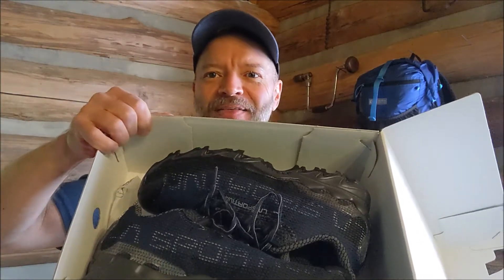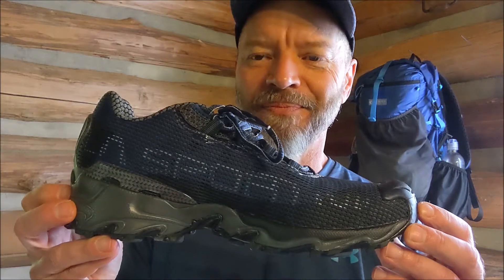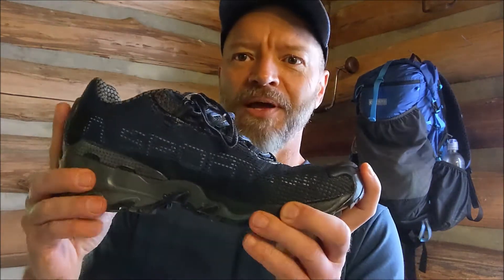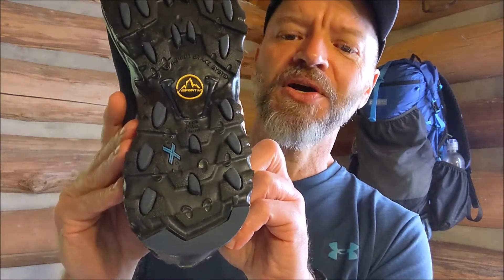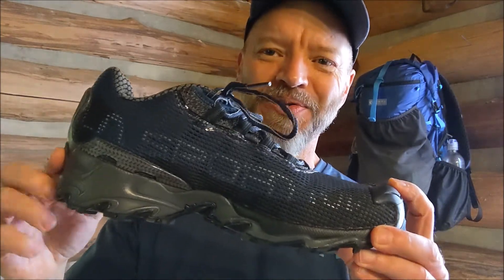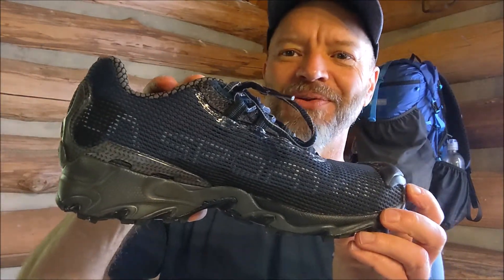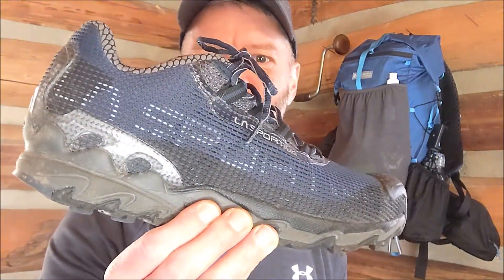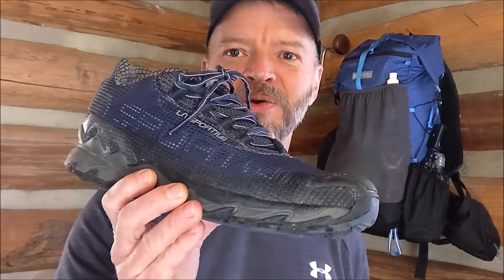La Sportiva Wildcat Review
La Sportiva Wildcat Mountain Running Shoes are extremely comfortable, keep your feet stable, have excellent traction and the mesh upper keeps your feet cool and dries out quickly.  Weighing only 12. 4 ounces, they keep you light on your feet for putting in the long miles.  Made for trail running, but found these to be excellent for hiking and light weight backpacking.

Chapters:
0:00  Intro
0:18  Out of the Box
0:42  Switch from Salomon
1:57  Wildcat Features
3:22  On the Trail
3:36  Post Trail Report
4:14  Negatives
4:22  New Favorite